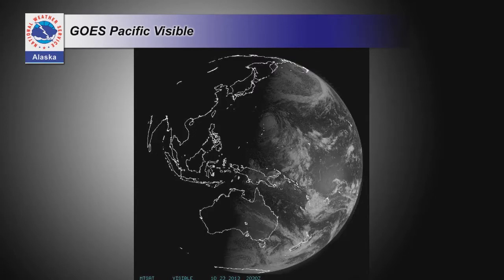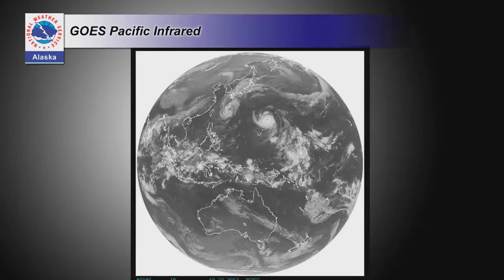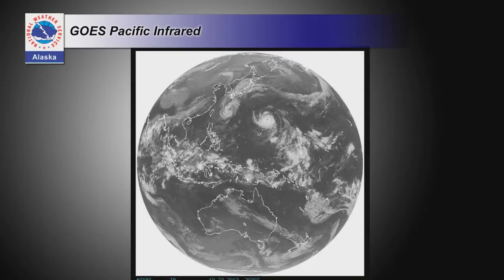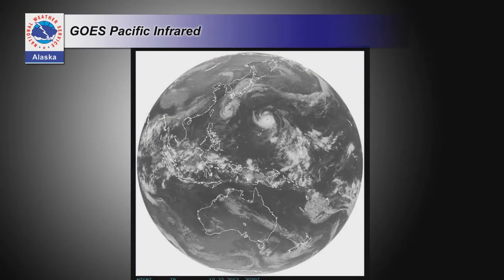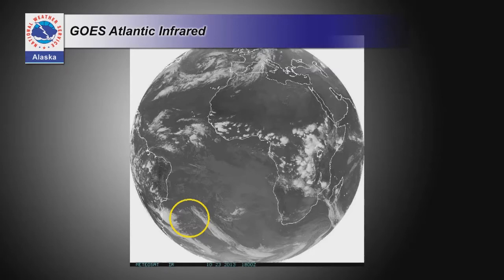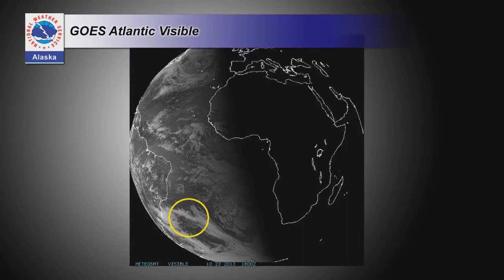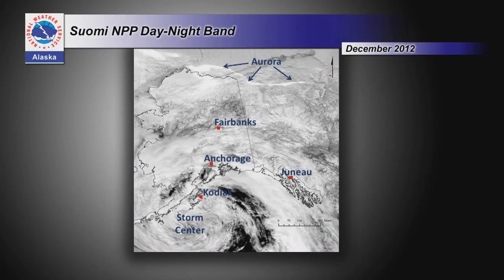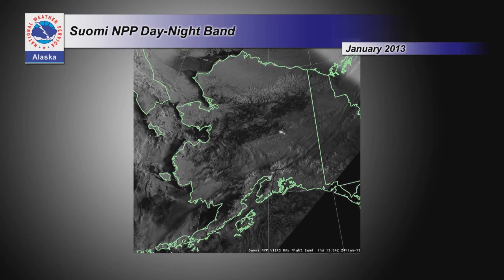Day/Night Band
Dave Snider of Alaska Weather Facts interviews Eric Stevens of GINA, about Day/Night Band imagery.